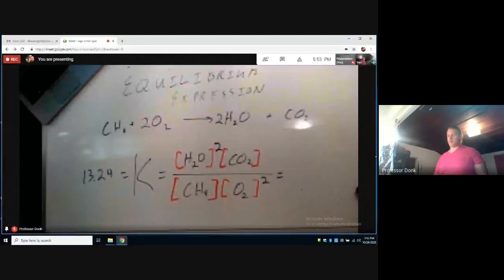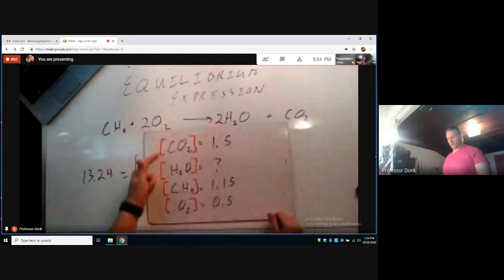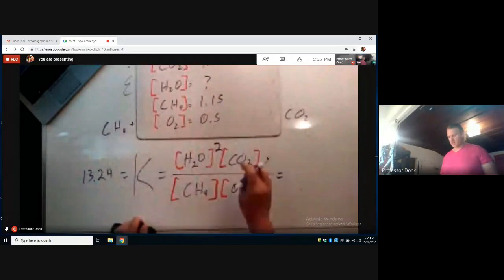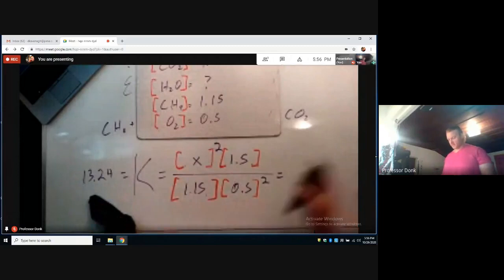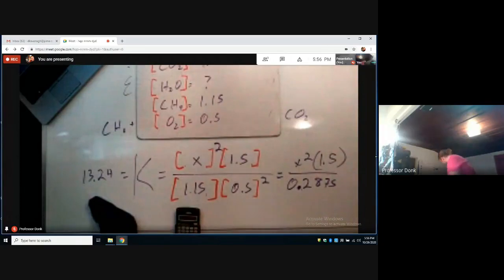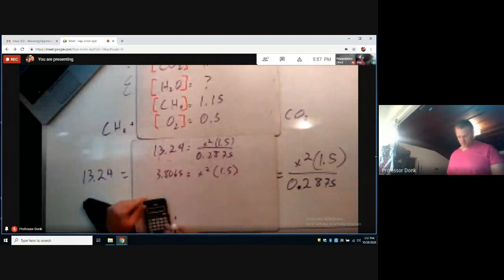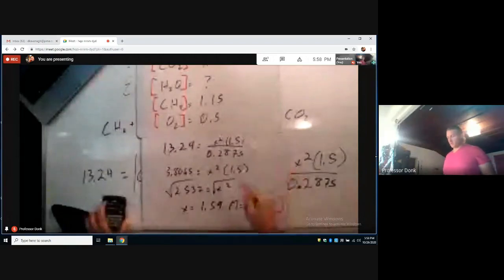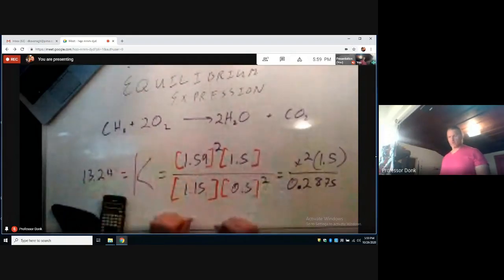Solving Unknowns within Equilibrium Expression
When you have an unknown molarity within an Equilibrium Expression.